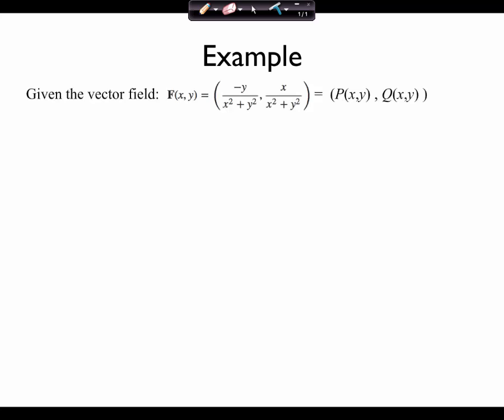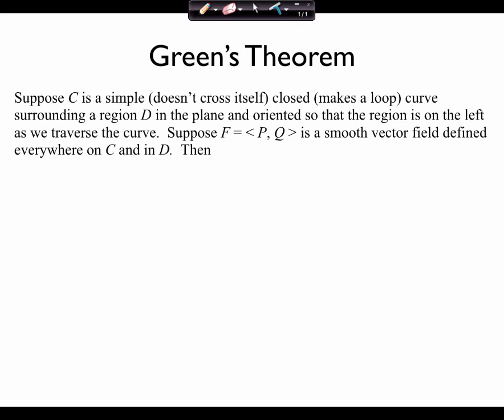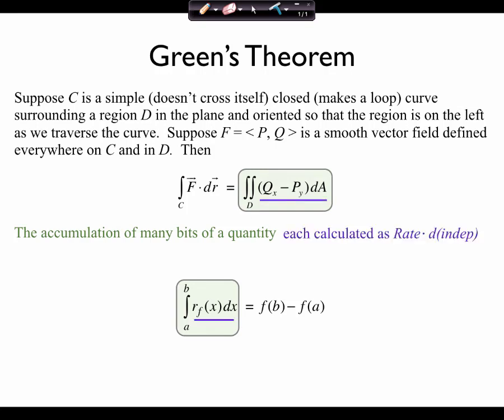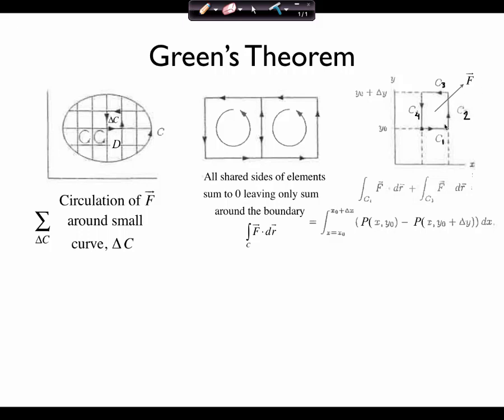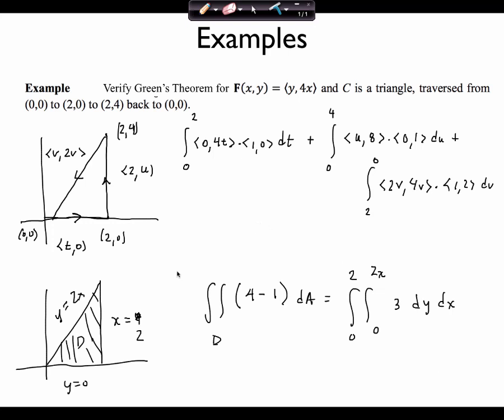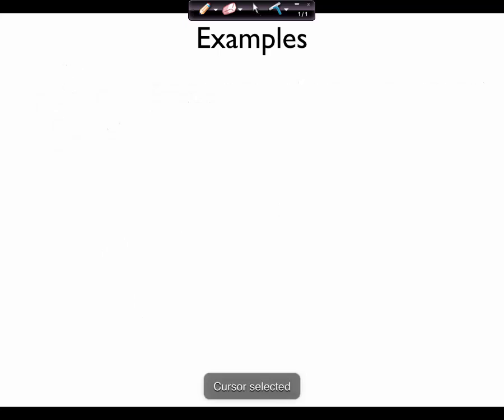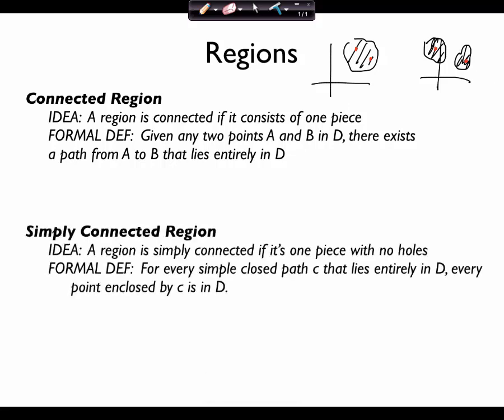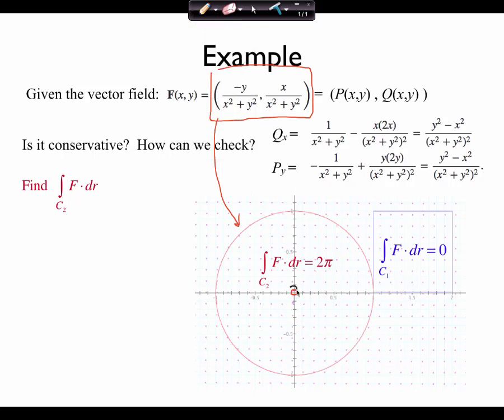MAT 272 Wed Nov 14: Green's Theorem